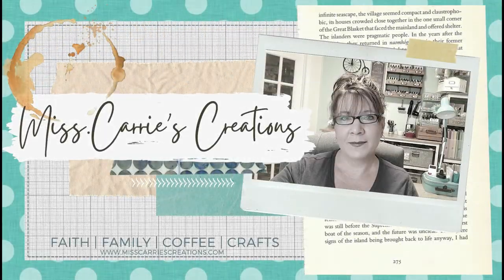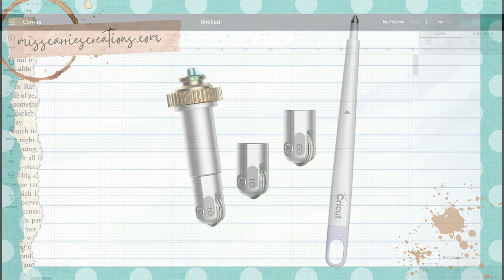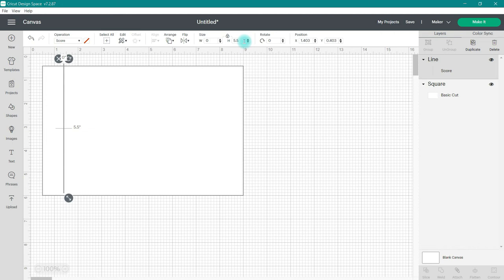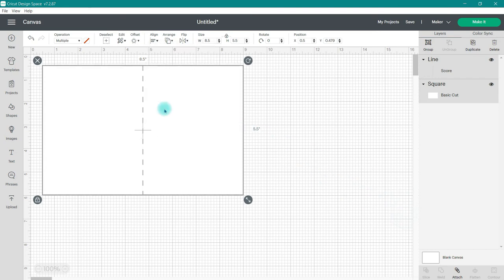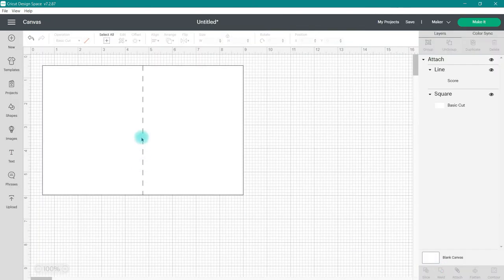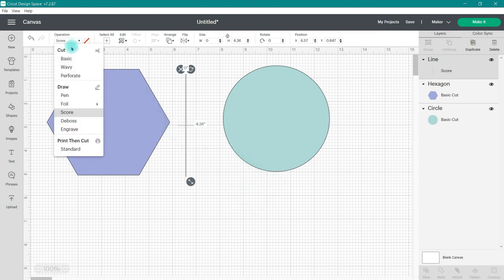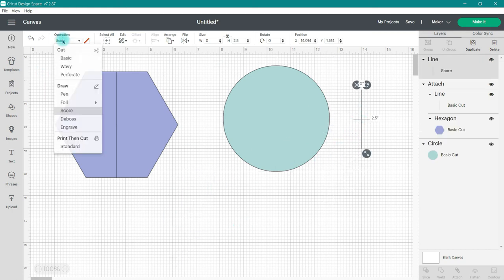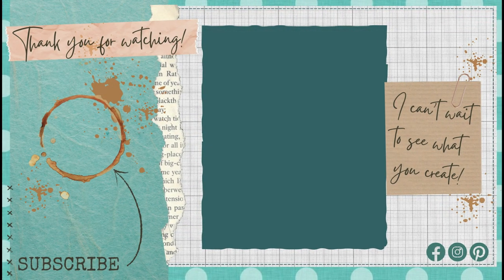How to Add Cricut Score Lines & Cut Lines to Images | Design Space Tutorial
Let me show you how to add Score Lines & Cut Lines to your image in Cricut Design Space.  This five minute class is designed for those of you who don't have a lot of time to learn how to use your Cricut. If you enjoyed today's creation, hit "thumbs up". I can't wait to see what you create! ☕